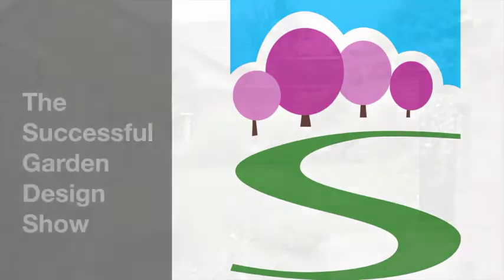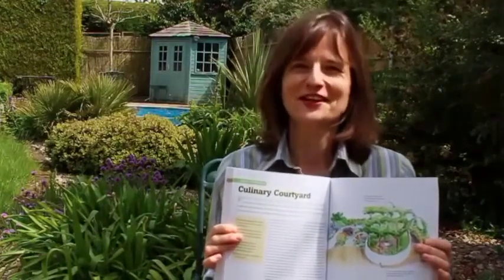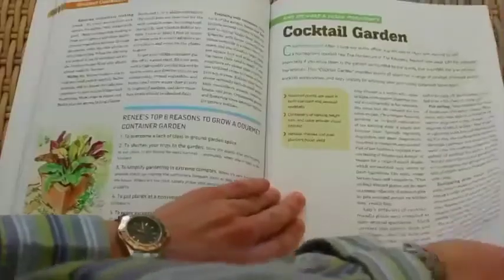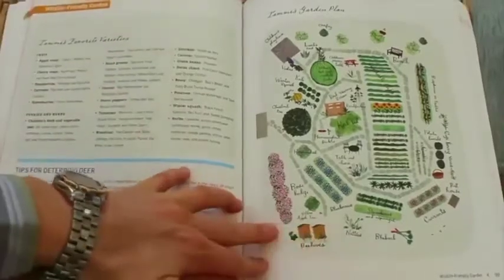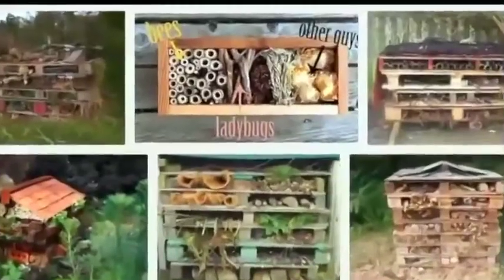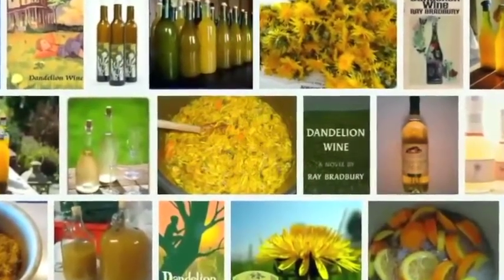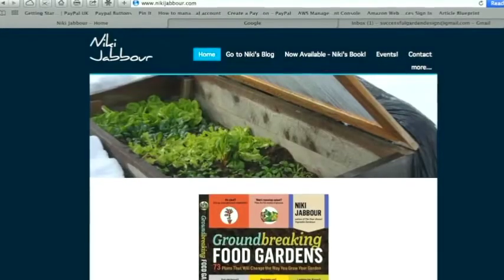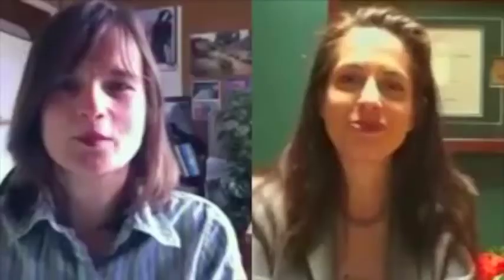Garden Design Show 10 - Fruit & Vegetable Gardens - Designer Ideas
In this episode of Garden Design Show, Rachel will tell you all about how you can incorporate fruits and vegetables into your garden using stunning tips and tricks regardless of what size your garden has. She is bringing in an expert, a broadcaster and the best selling author of "Year-Round Vegetable Gardener", Niki Jabbour.

They will also discuss Niki's new book called "Groundbreaking Food Gardens". To get you even more interested, Rachel will go through the details about the fruit producing modern courtyard she designed that is in Niki's book!

They will discuss how much a lot of people are interested in a fruit and vegetable producing garden. Another interesting topic you will also learn about is the Cocktail Garden plants where you can grow things you like to drink.

You will be surprised what berries and edible flowers you can add to your salads that came straight from your fruit and vegetable garden. They will also talk about pollinators and wildlife, the natural side of the garden and the flowers that attract the pollinators and how you can keep them. Identify good bugs that will help you grow your fruit and vegetable garden or herb garden.

You will also see a sneak peak of Rachel's design on the fruit and vegetable producing garden, which looks very modern and no one would think that it's food producing.

The book also features a concrete and steel garden, a good way to use recycled materials and concrete is ideal for some plants.

Before they wrap things up, Rachel asks Niki on what her advise is for people who are starting to build their own gardens and suggestions on vegetables and herbs you can mix in your garden plants.

The design show will be back later in the year - What Would You Like to See Covered in Future Shows?

I'd love to get your ideas for future shows so that this can be as beneficial to you as possible. Leave a comment me know what topics you'd like me to delve into in future episodes in the comment boxes below?